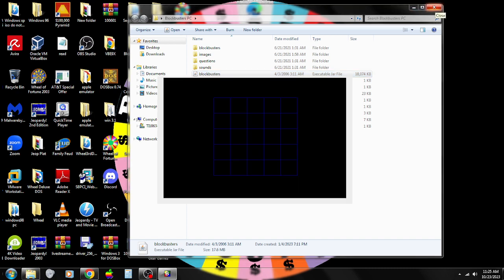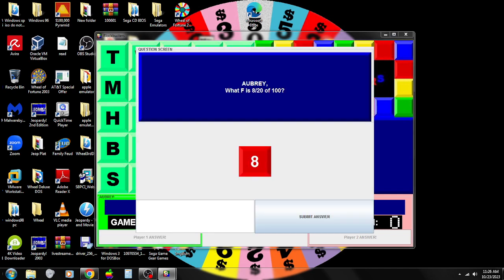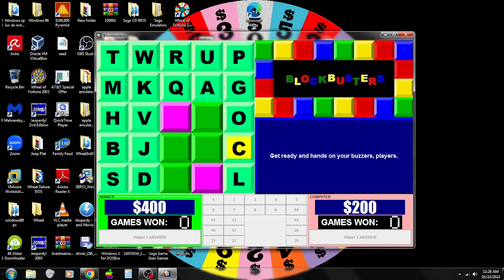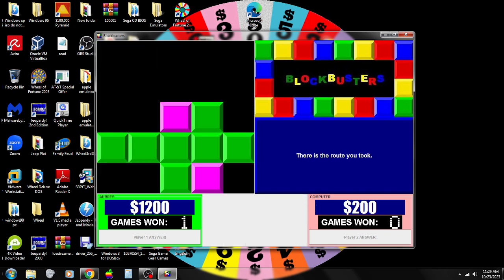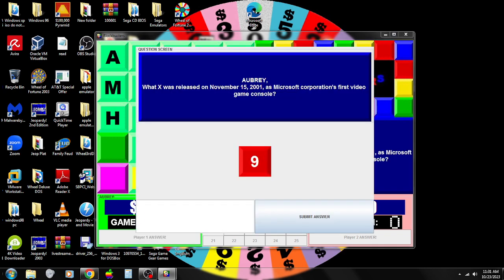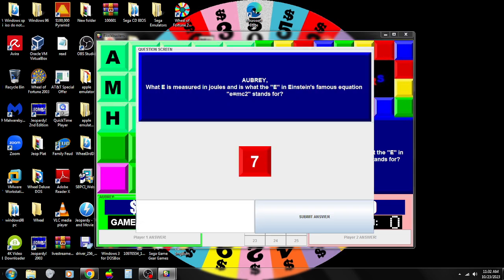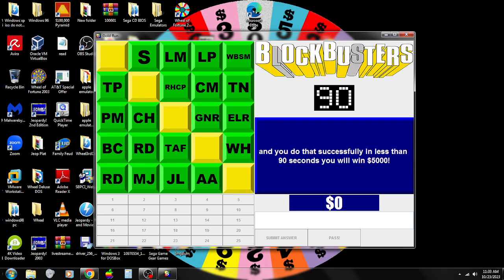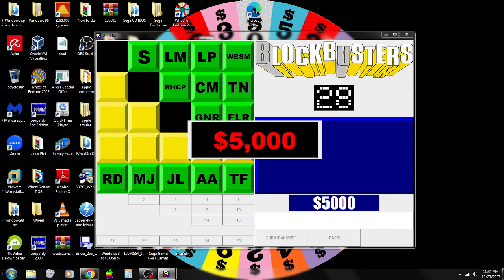Pat Sajak's Retirement Special (Part 99)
Here is the next part, in which the next game will be Blockbusters for the PC. How will I do? Watch to find out, and Part 100 will be up next.